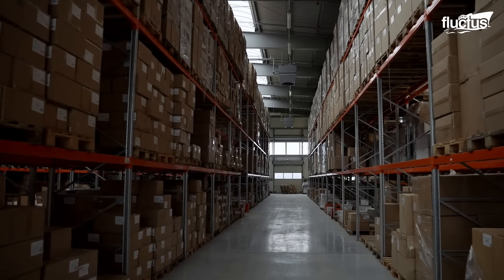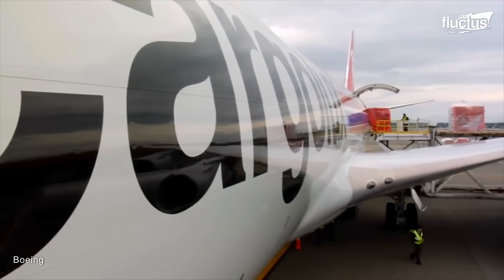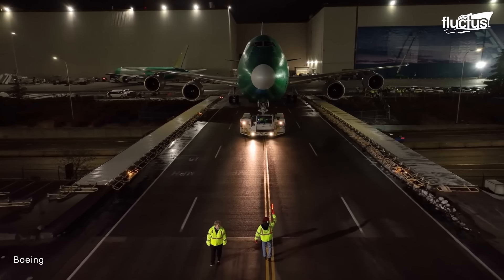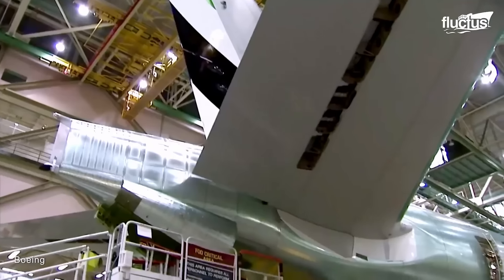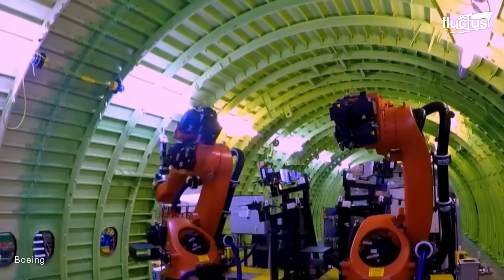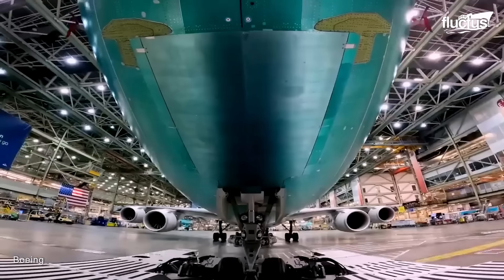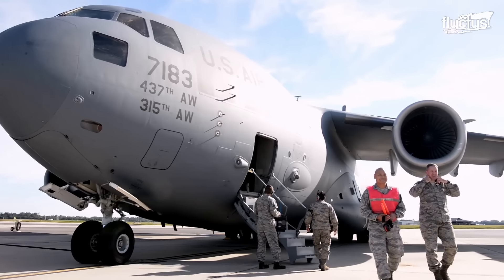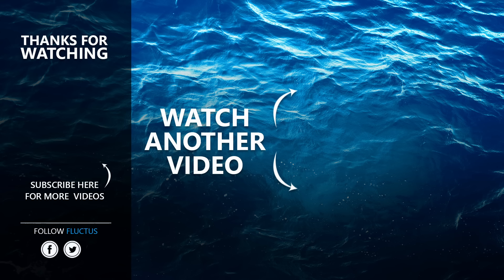A Day in Life of World’s Largest Cargo Aircraft | Documentary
Welcome back to the FLUCTUS channel for a discussion about how some of the world’s largest planes keep our global supply chain, defense, and space programs.